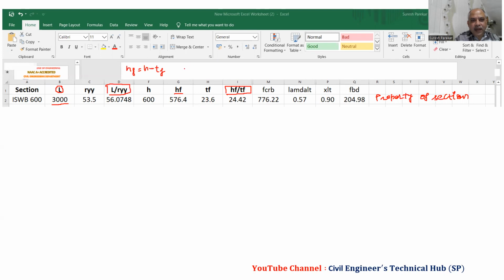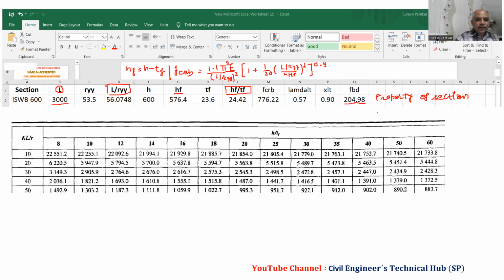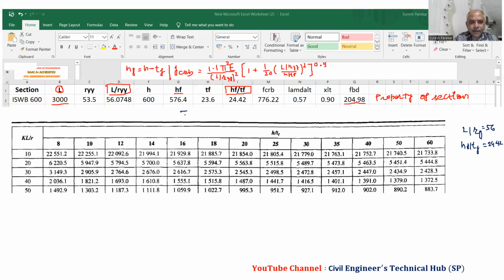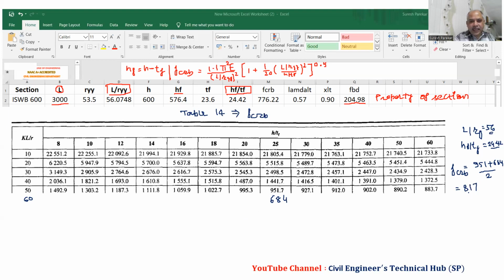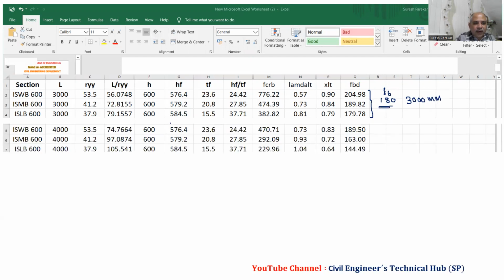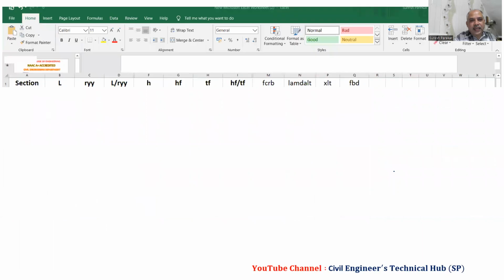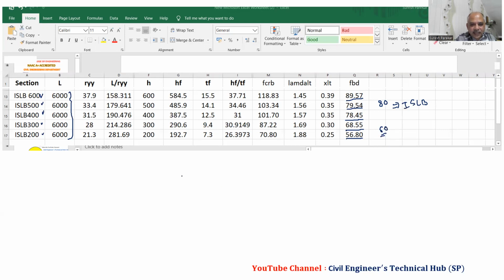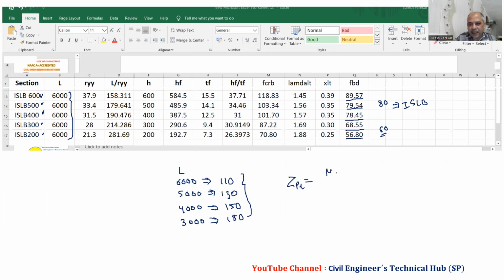Revision lecture 7 : Assumption of design bending stress for laterally unsuuported beam